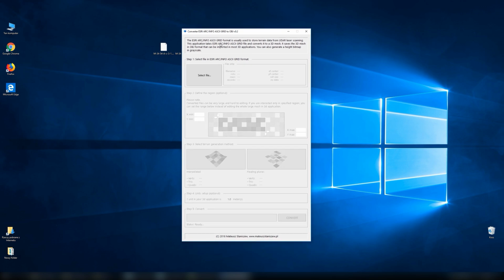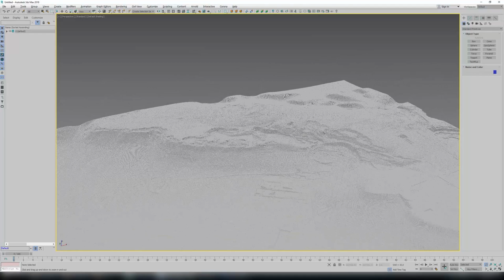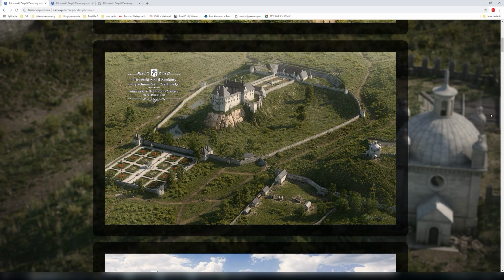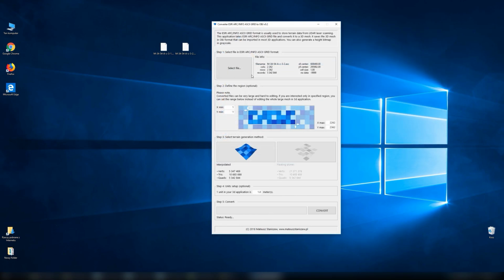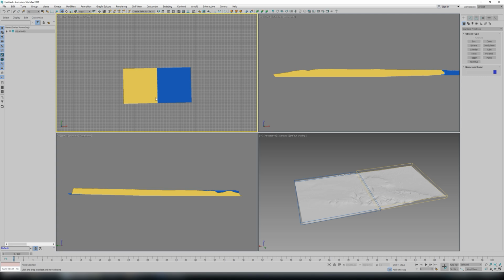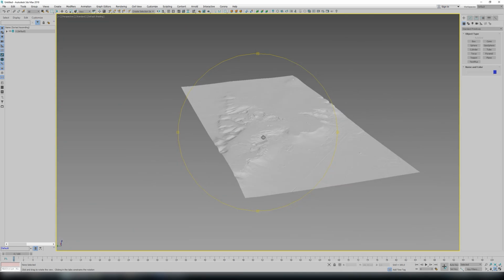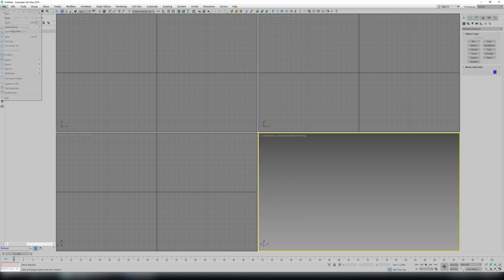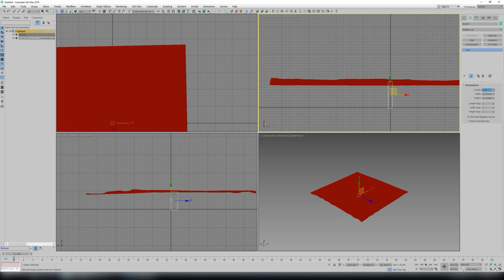ESRI ARC/INFO ASCII GRID to OBJ Converter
NEW 0.4 VERSION AVAILABLE

This is a short presentation and tutorial of my application for converting a file in ESRI ARC/INFO ASCII GRID format into 3d OBJ format.